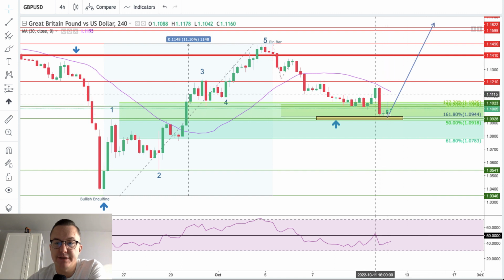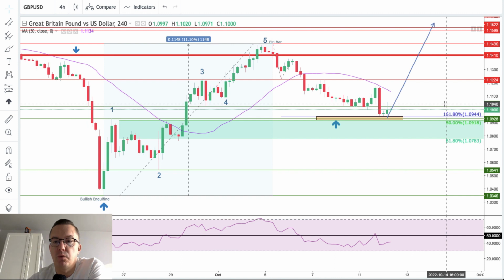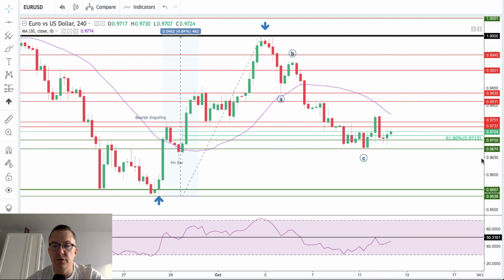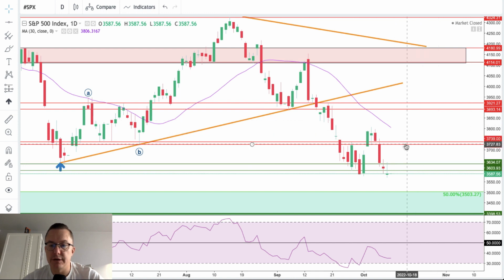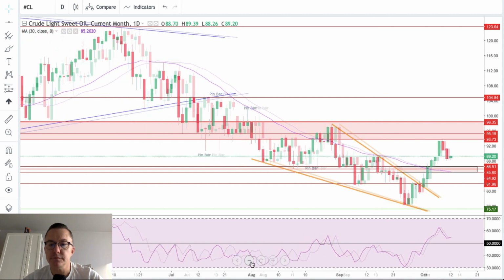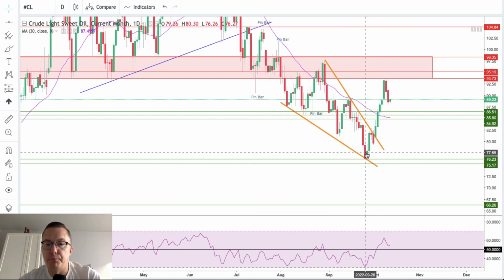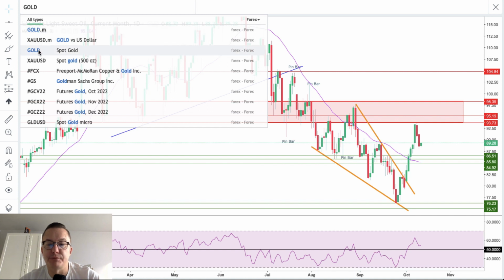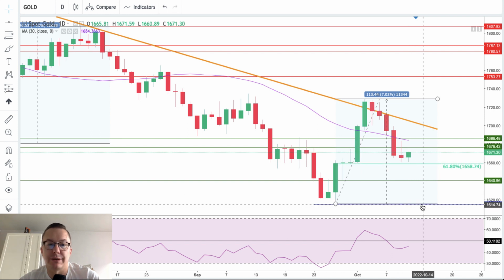Forex forecast 10/12/2022 GBP/USD, EUR/USD, SP500, Oil, Gold and Bitcoin from Sebastian Seliga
00:00 Greetings
00:17 Today’s trading calendar main events: Manufacturing Production, GDP. USA: PPI, FOMC Meeting Minutes. EU: ECB President Lagard Speaks. Etc.
01:03 GBP/USD
04:10 EUR/USD
05:45 S&P500
07:45 Crude Oil
10:11 GOLD
11:48 Bitcoin